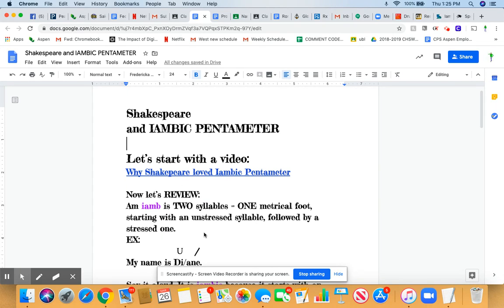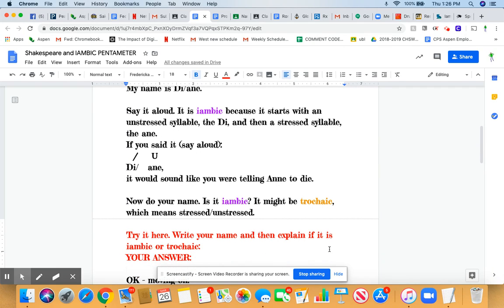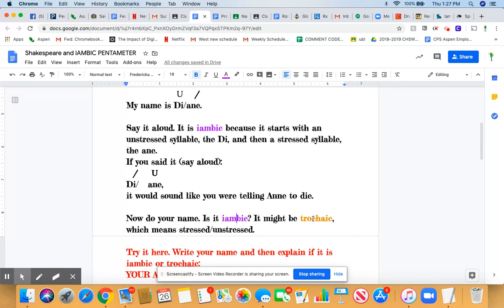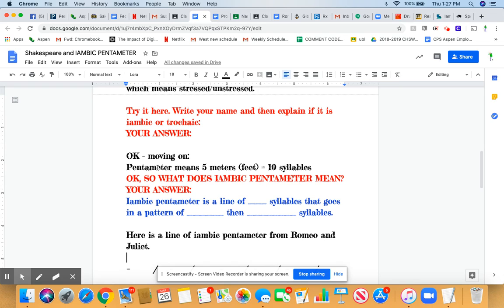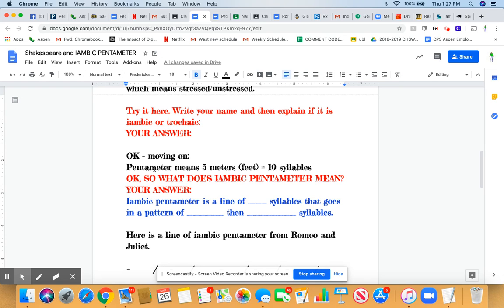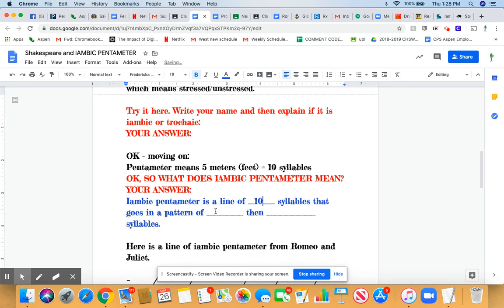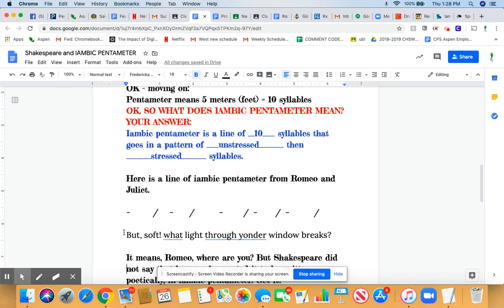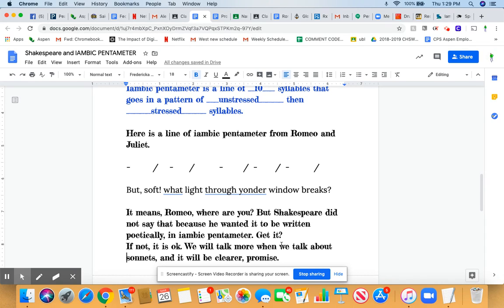Iambic Pentameter Part 2